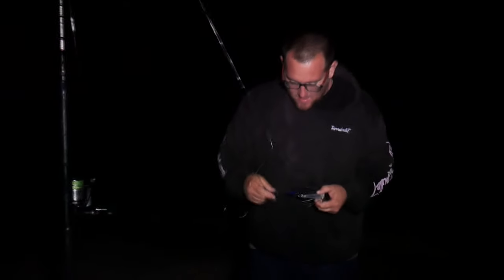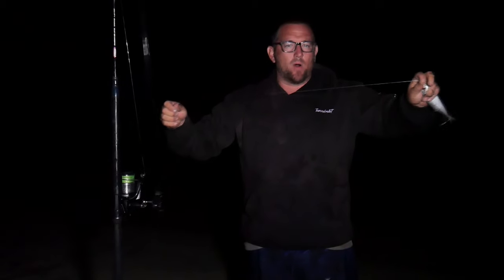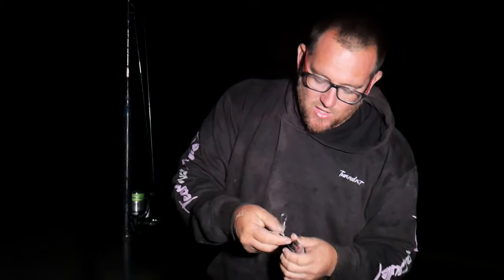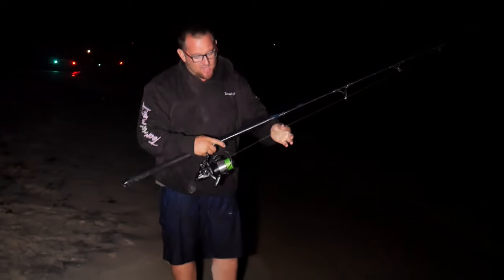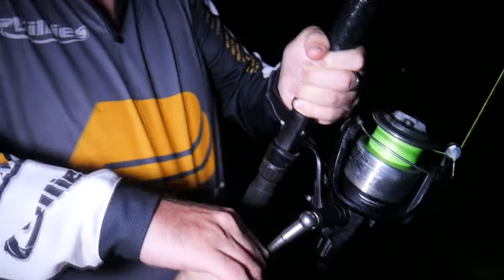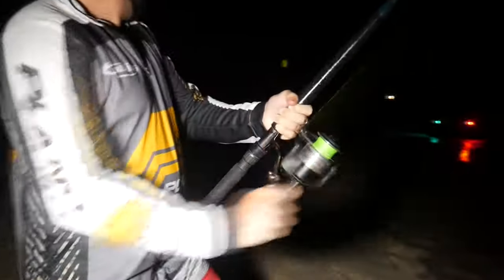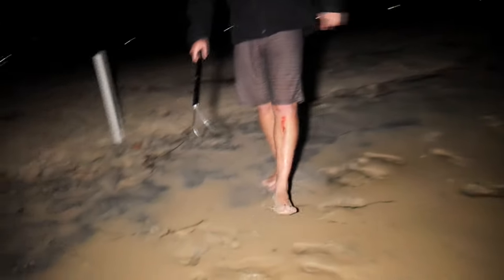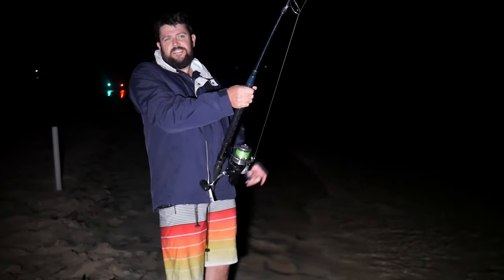Land based SPORT FISHING jumpinpin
In this episode we head to the jumpinpin for some land based fishing in search of some shoulder blade separating fish.